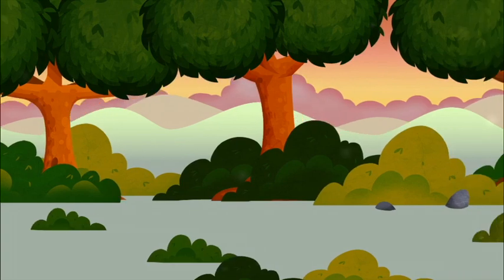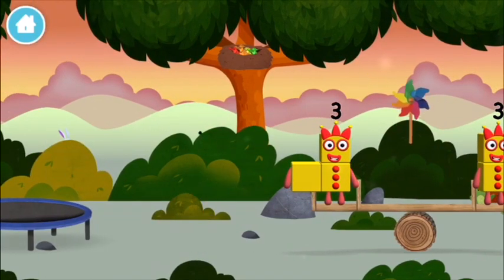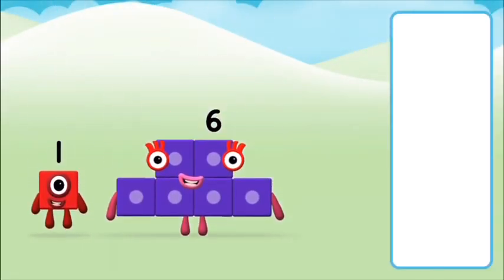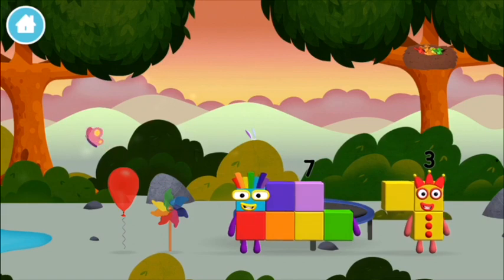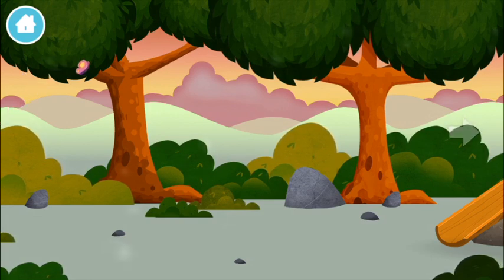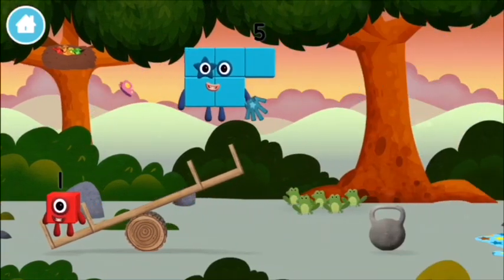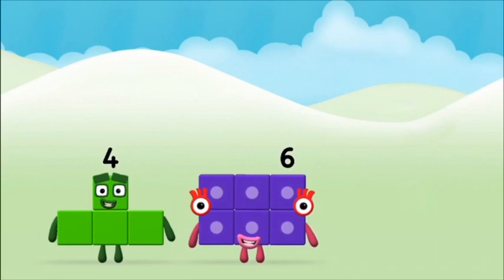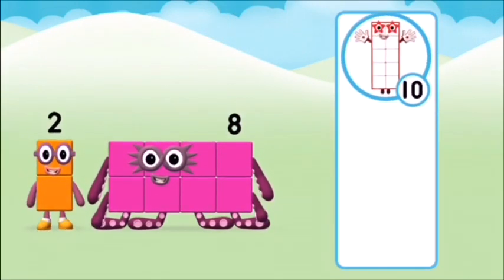Numberblocks 1 - 10 NumberBlocks Full Episodes Numberblocks Hide And Seek Learn To Count Cartoons